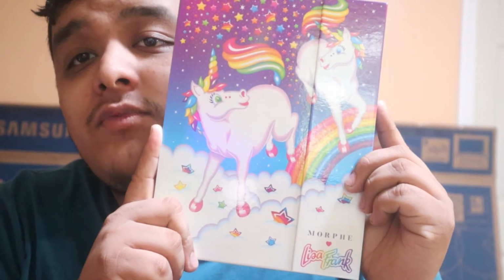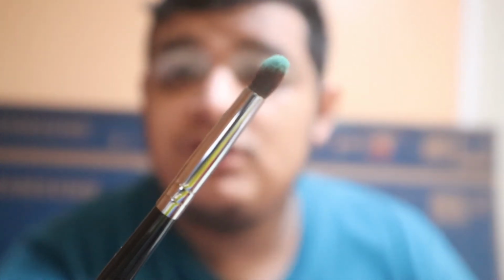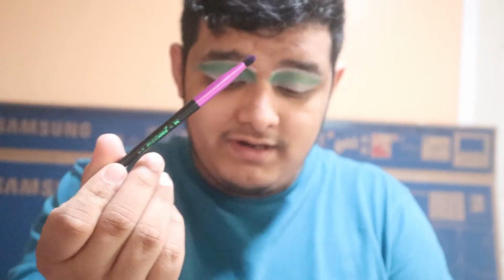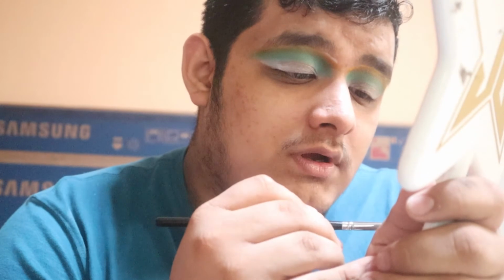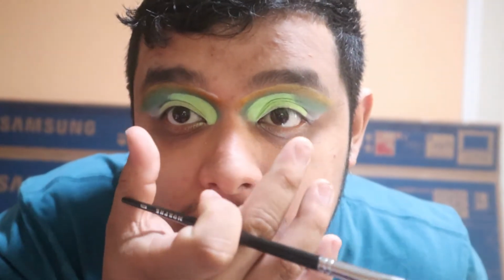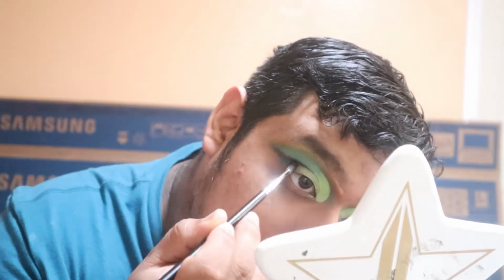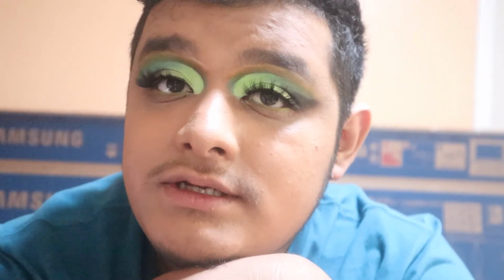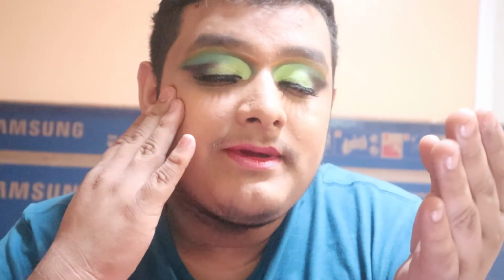I'm Back.! And With Makeup.?!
Hello everyone.! It's been so long since I last uploaded and I've really missed you all.! I'm hopefully back to uploading as often as I can. I do have a full-time job so I won't be able to upload as often as I'd like but I will do my best to post whatever I can. I wanted to show you guys something new that I've been doing with my time and it means a lot so I thought I would share it with you guys. I promise BL CONTENT IS COMING SOON.!! But I hope you enjoy this new venture that I'm exploring. Love you guys.!